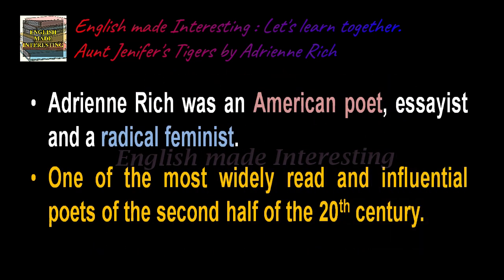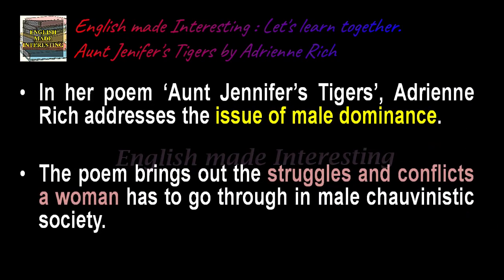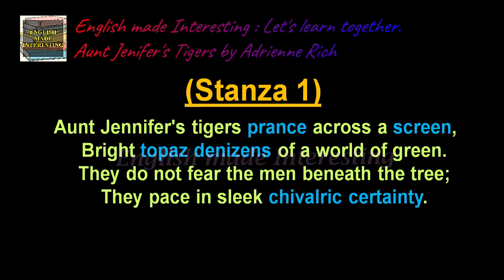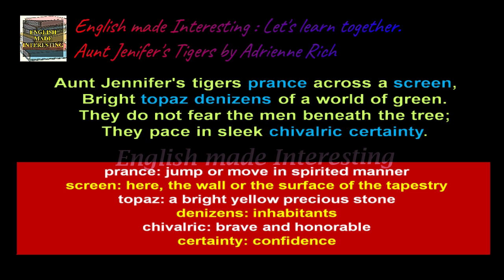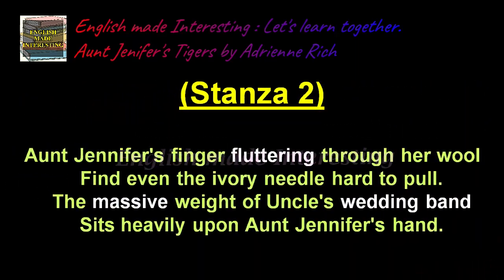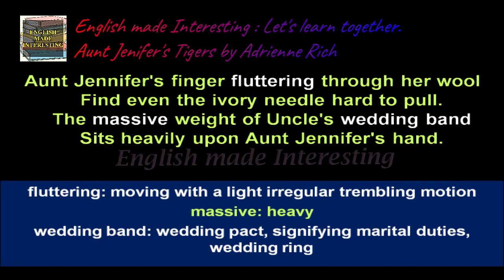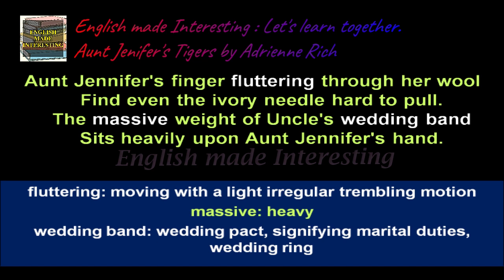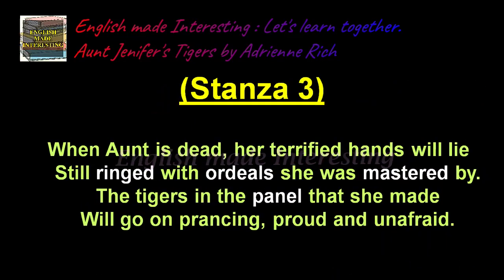Class XII CBSE Poem 5 : Aunt Jennifer's Tigers by Adrienne Rich | English made Interesting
An explanation of the poem for the benefit of students of Class XII with NCERT syllabus with emphasis on poetic devices & new words and for those who love poems. I hope that these videos are useful to all those who would like to learn the English language properly and correctly.

Those who are interested in watching motivational and inspirational videos do not forget to watch youtube channel 'Tales from my collection'